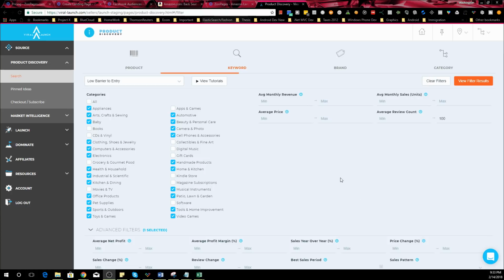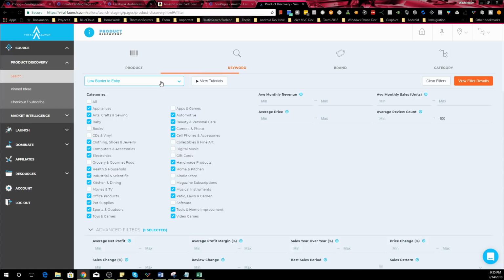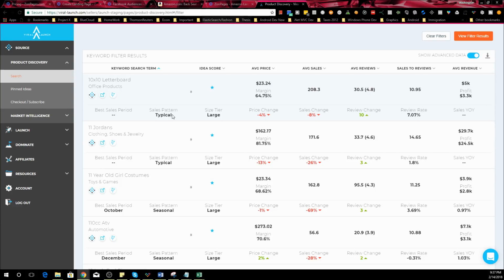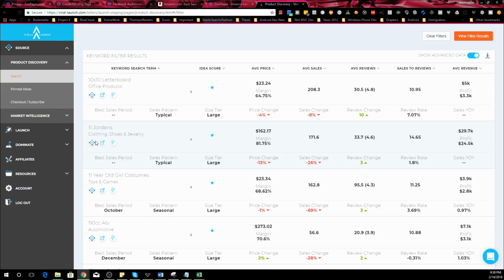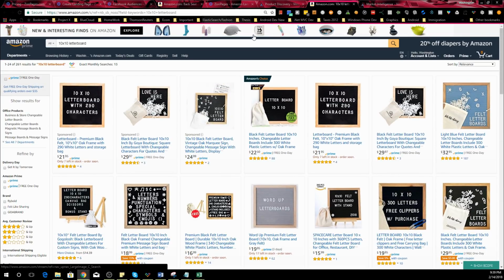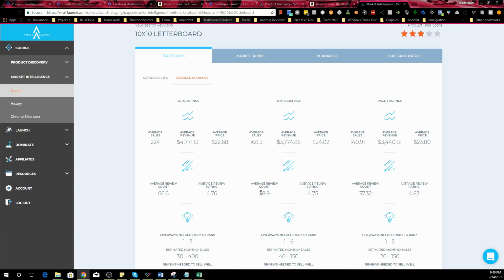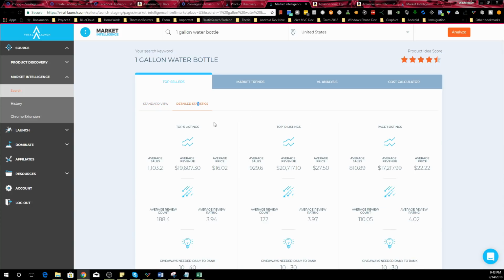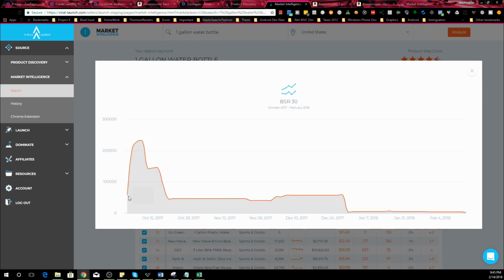One Click Amazon FBA Product Research in 2018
In this video, I share with you an amazing tool that allows you to find profitable products to sell on Amazon with only the click of a button. This tool is Viral Launch's Product Discovery preset searches (link below).